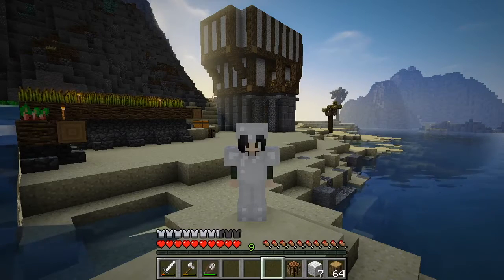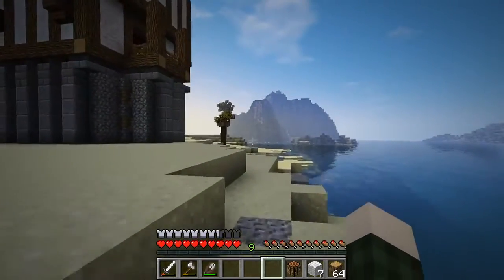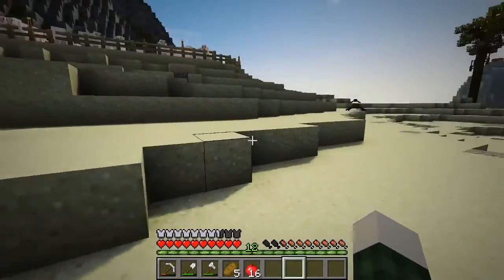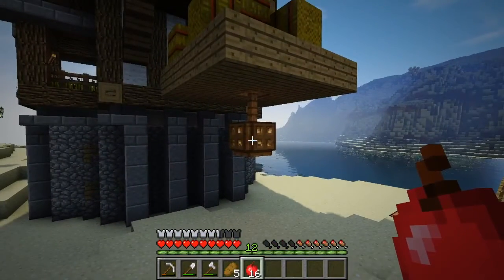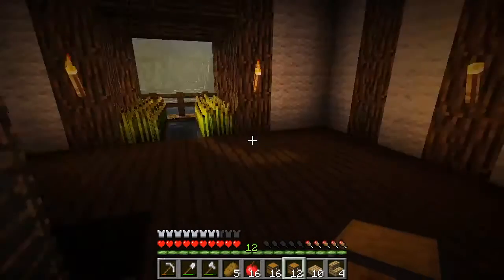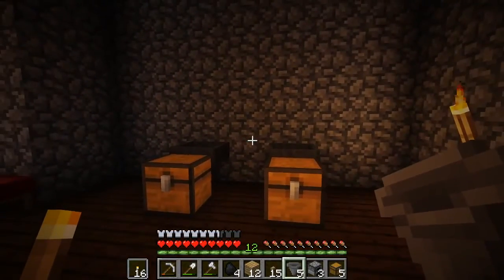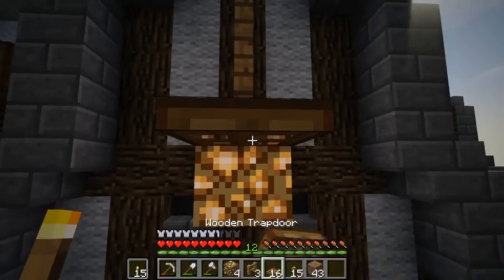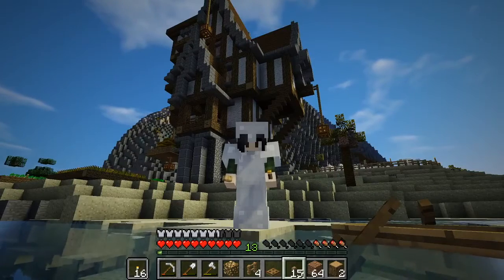Minecraft Dazed SMP EP 4 | THERE'S A PIGMEN ON MY ROOF?!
Today we finish up the steampunk starter house here on the Dazed SMP! I love the way it turns out and hope you guys do as well! Have a great day guys(:
Dev is Yugie

Shaders:

Recorded With: OBS
Edited With: iMovie
Thumbnail Made With: Photoshop